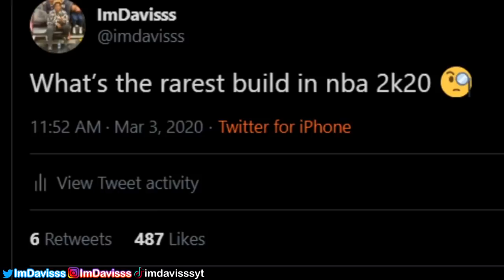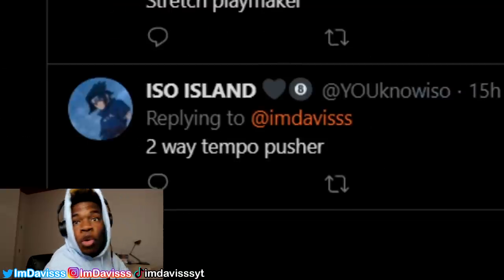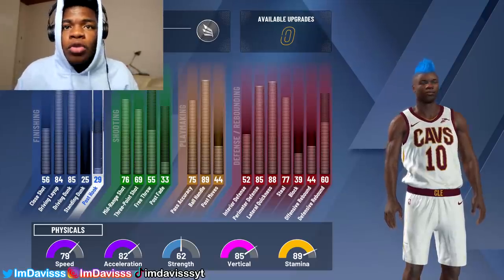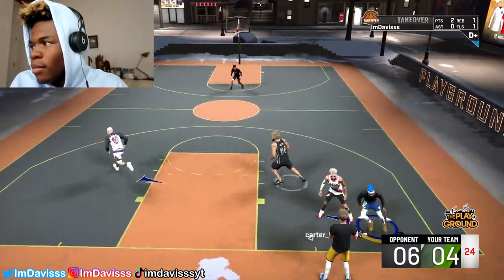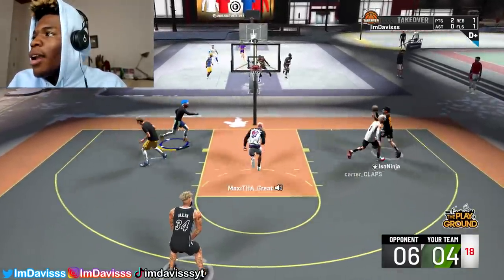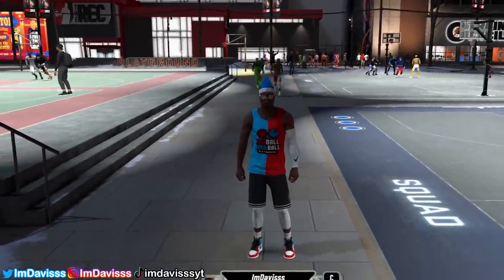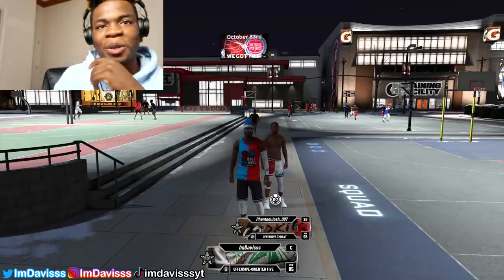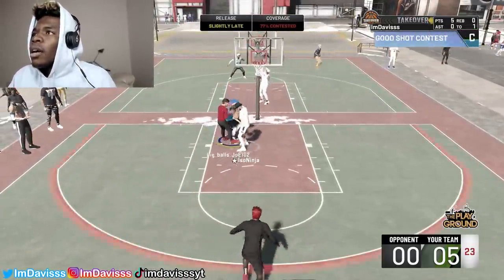I UNLOCKED THE RAREST BUILDS IN NBA 2K20 history... rarest build in nba 2k20 my park